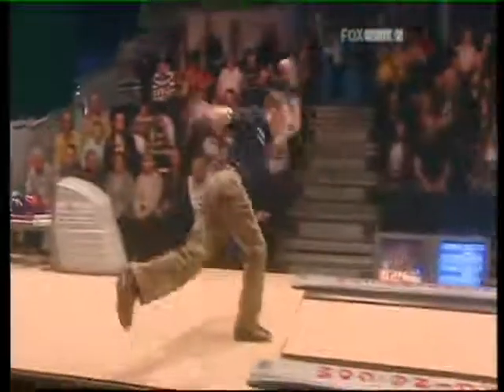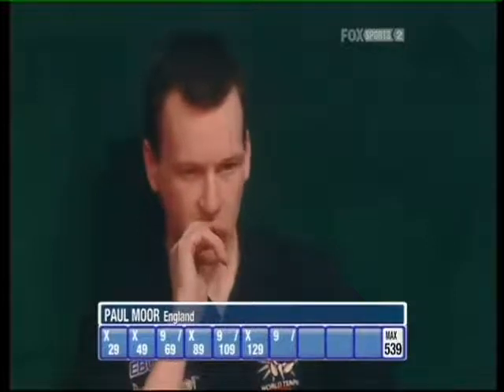2008 10 Masters Game 3 Moore Vs Liew Part 2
Game 3 of the World 10 Pin Masters. Paul Moore (England) Vs Alex Liew (Malaysia)